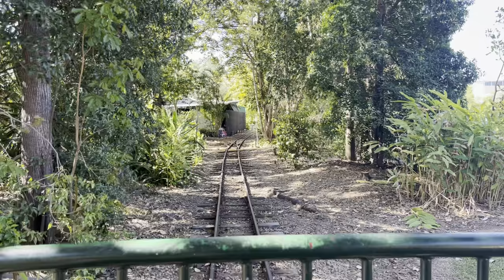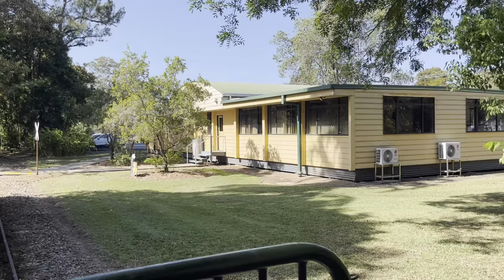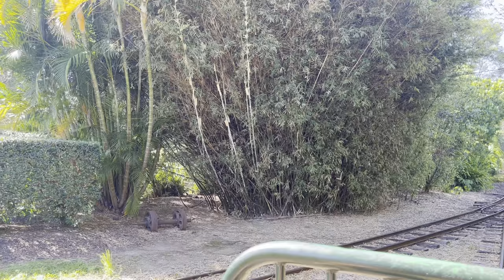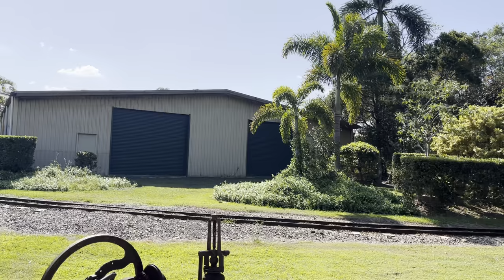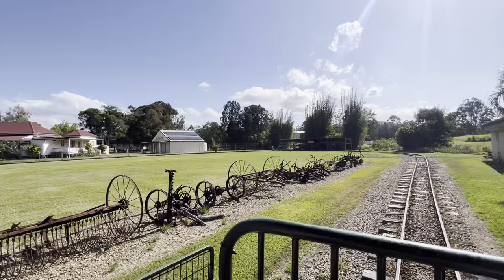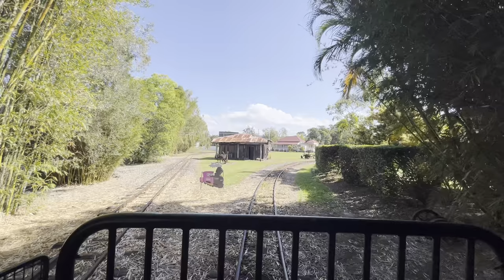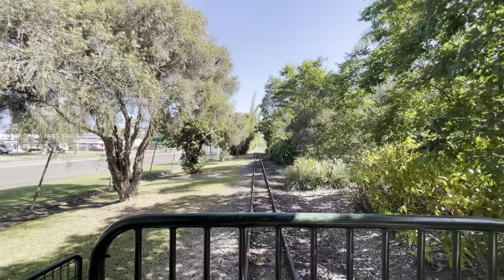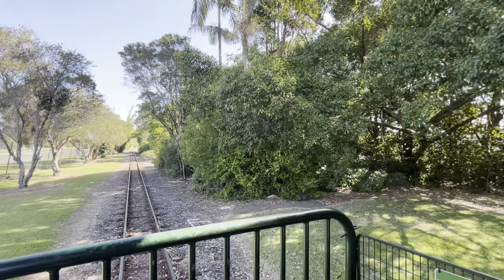Ginger factory train ride, Yandina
something random, train ride at the ginger factory, Yandina, Sunshine Coast, QLD